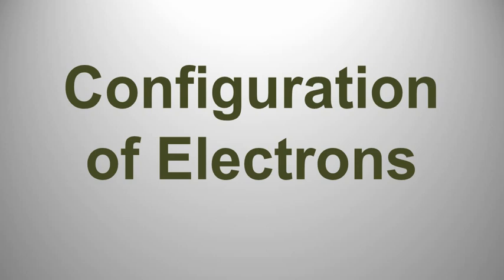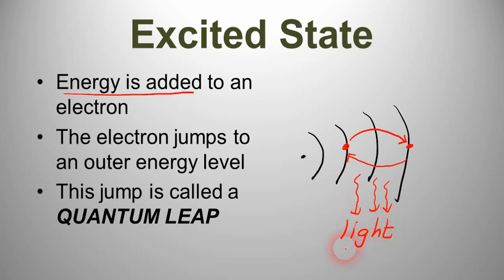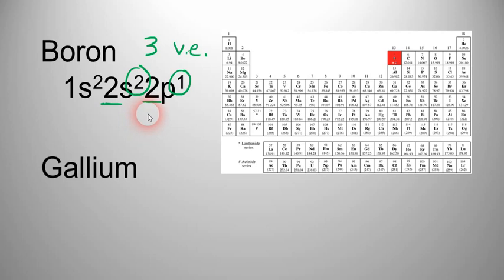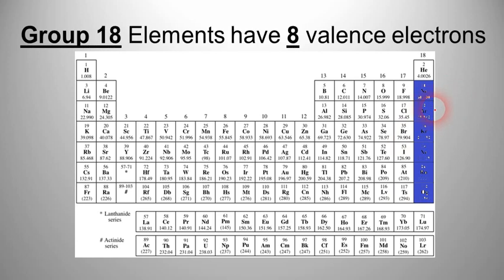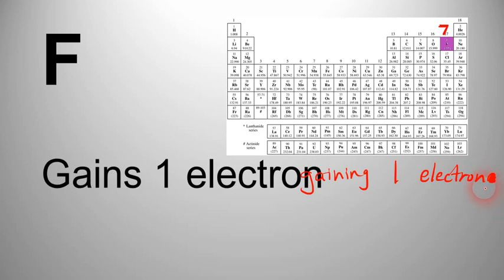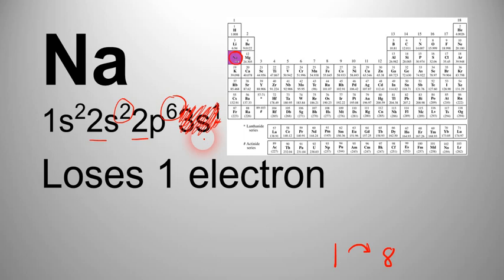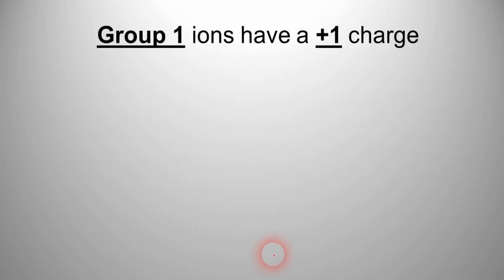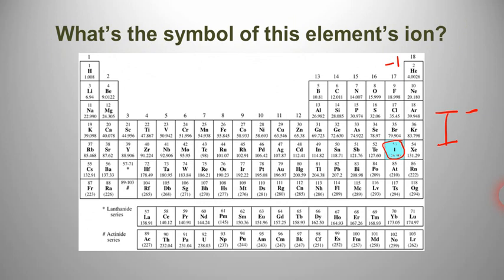Valence Electrons & Ionization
In this video. Mr. Krug shows how to determine the number of valence electrons in an atom. He also discusses the octet rule and how to determine the charge on an ion using the periodic table.